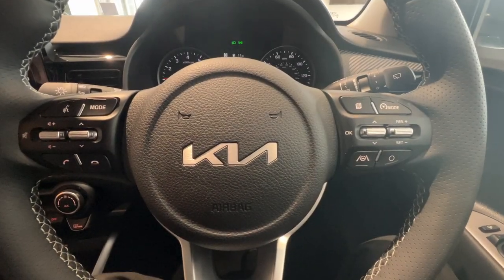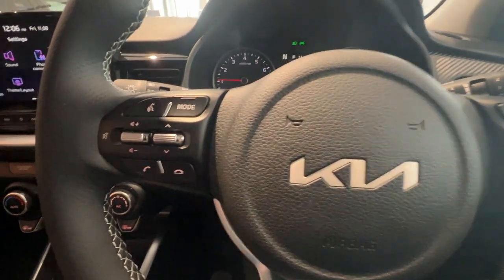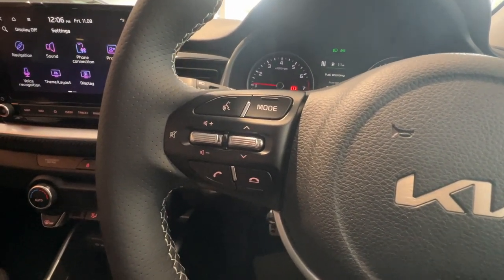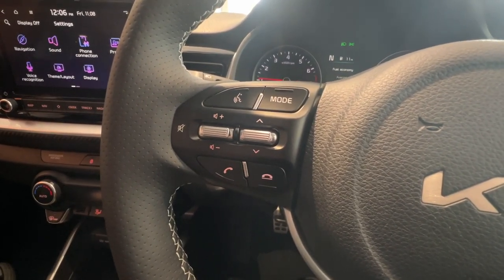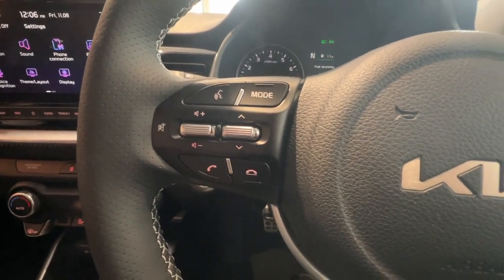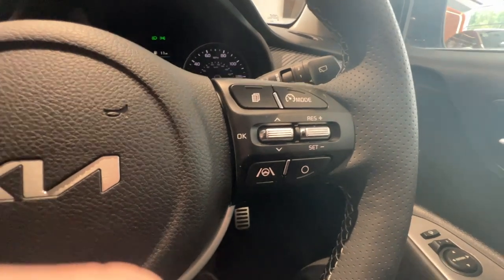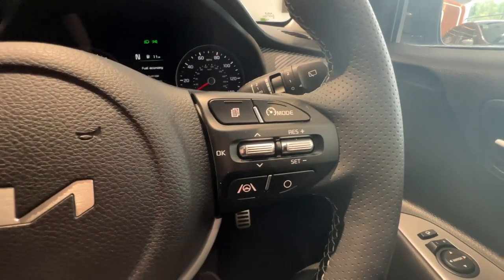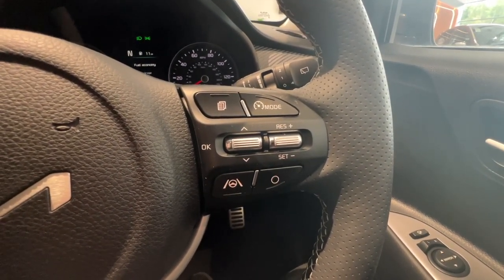Kia Stonic - How to use the steering wheel buttons and Cruise Control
Welcome to our video guide on how to use the steering wheel buttons and Cruise Control in the Stonic. Take a look at our short video where we'll demonstrate the step-by-step process for your convenience.